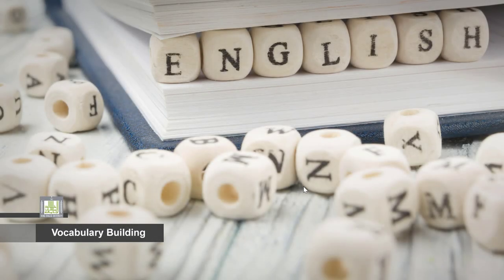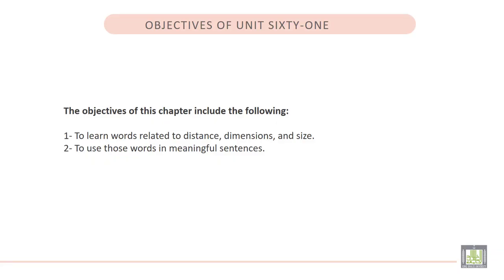Vocabulary Building (1) | U - 61 | Distance, Dimensions, and Size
المقررات المفتوحة - مقرر  Vocabulary Building - 1
الوحدة 61 : Distance, Dimensions, and Size
• To learn words related to distance, dimensions, and size.
• To use those words in meaningful sentences.